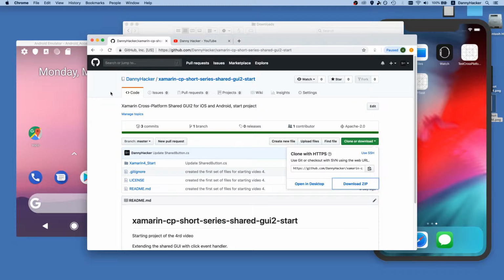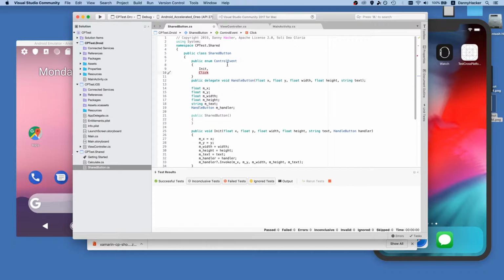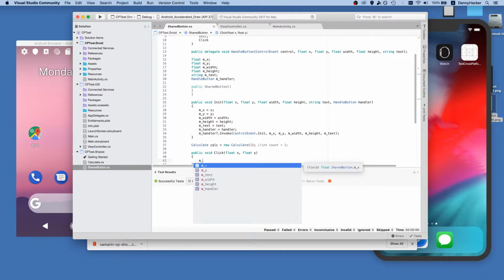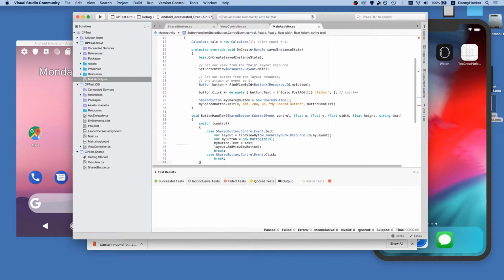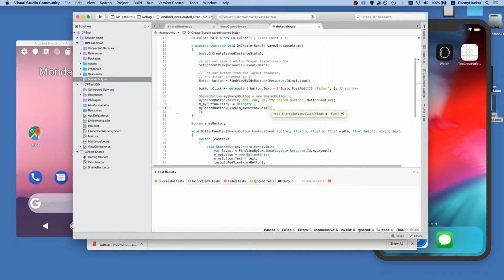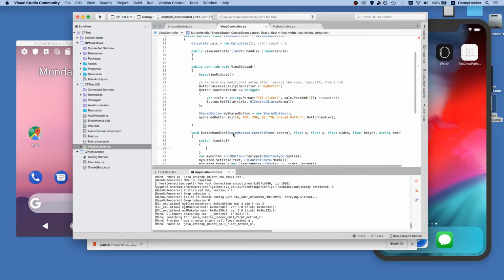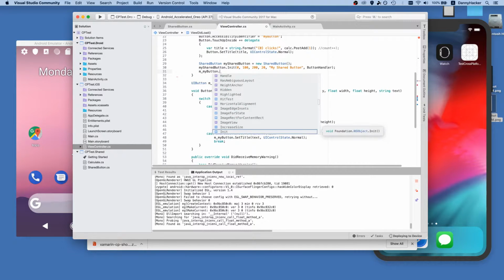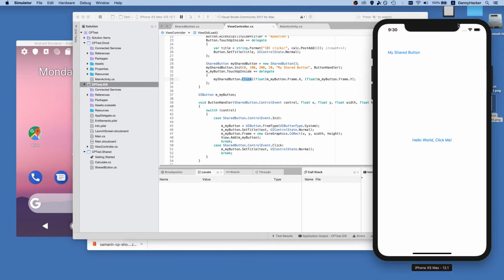Xamarin Cross-Platform - Shared GUI2 iOS and Android (Short Series “less than 10 min”)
Introduction to Xamarin Cross-Platform mobile development for iOS and Android using C# programming language. This video is on how to add button click event to shared code. The starting project is:

ザマリン入門:C#（シーシャープ）プログラミング言語使ってクロスプラットフォームのスマホ開発（iOSとアンドロイド）始めよう！
このビデオでは、ボタンクリックイベントを共有コードに追加する方法について説明します。開始プロジェクトは下記に有ります：

TLDW（長すぎて、見ていません？）答えは下記に有ります；